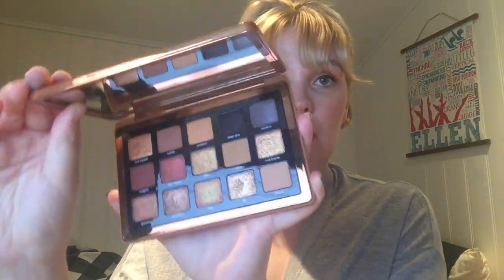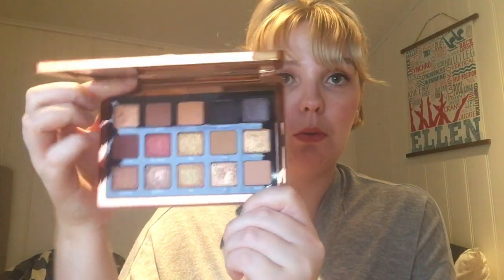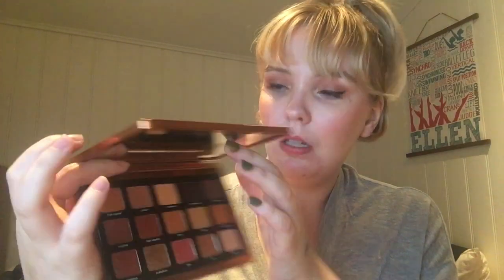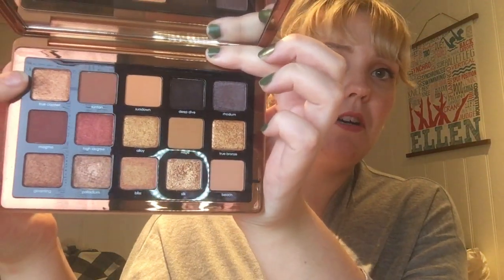Pan Those Eyeshadows - Intro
Hi guys!

New project pan coming your way. I know a lot of you have your finales this time around, but i have my beginning. Usually i will have an update on the 1st of every month, but in January i will have it up a little bit later. the reason for that is i have a lot of projects starting in January and i would like to get the intros of them up as early as possible.

My rules for this project
- 4 shadows in at all time (might change later)
- use it 40 times before i can decide to roll it out
- 4 veto´s during a year
- there´s no end date to this project

Pan and pan %
For this update I do have 524 pans of eyeshadow. Out of those I have 104 shadows with pan or that I have finished, but have yet to finish the whole palette. That brings my pan % to 19,85% - during 2021 I would love to get to 30%. That means I have to get 54 pans/finish shadows. This number might change as my collection changes.

Intro Shadows
Jeffree Star Cremated - Wednesday
Jeffree Star Cremated - Obituary
Natasha Denona Bronze Palette - True Copper
Jeffree Star Blood Sugar - O Positive

Xoxo
- El